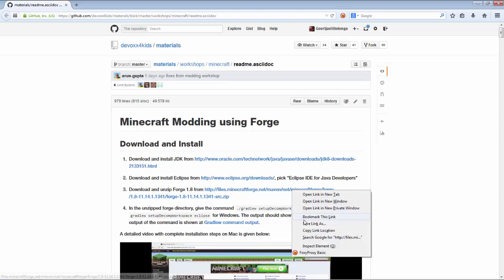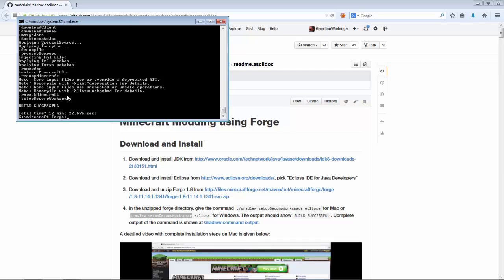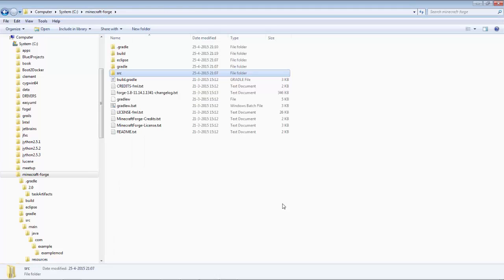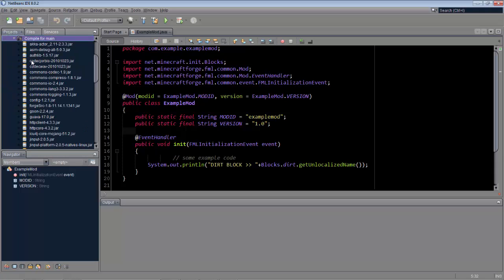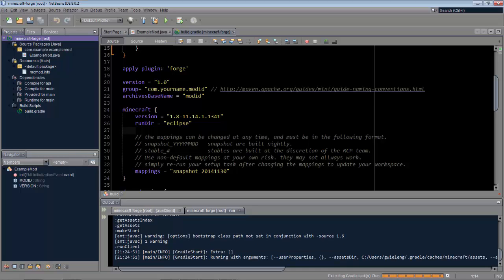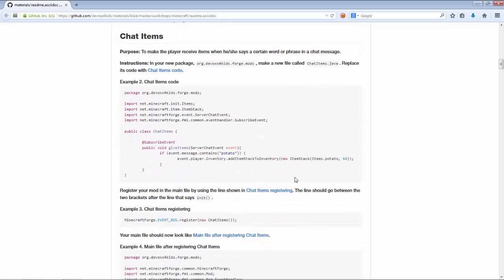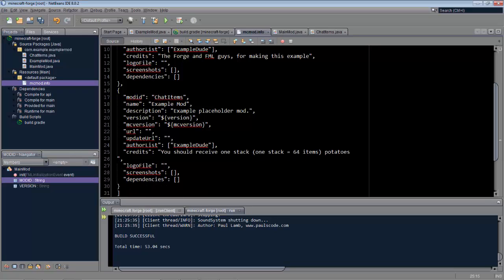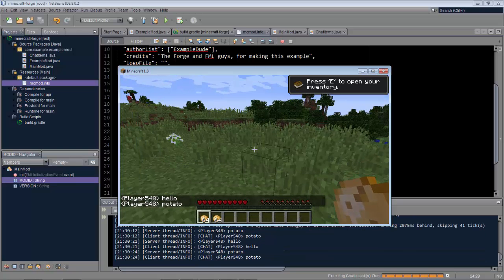How to Setup and Use Minecraft Forge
It turns out to be really simple to get started modding Minecraft with Minecraft Forge!